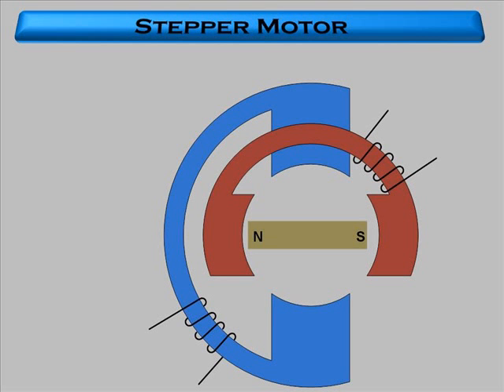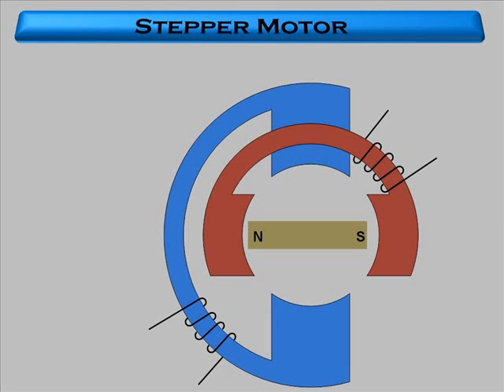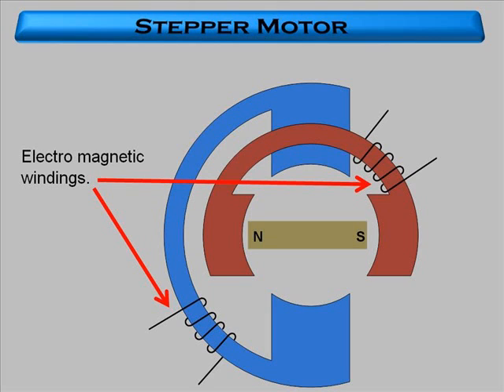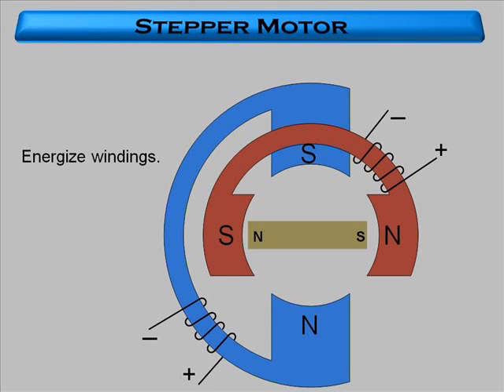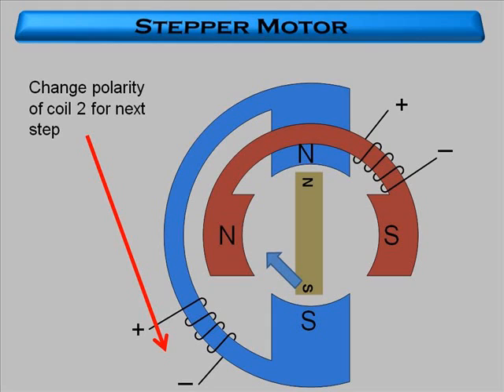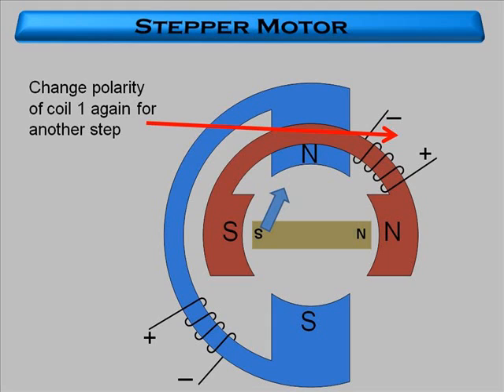Steppermotor1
Stepper Motor principles of operation